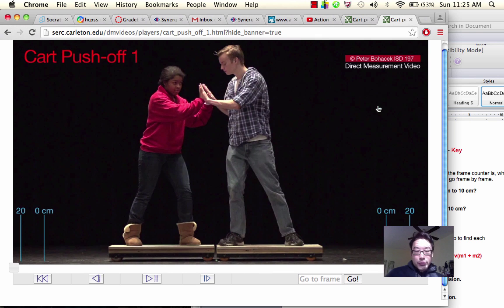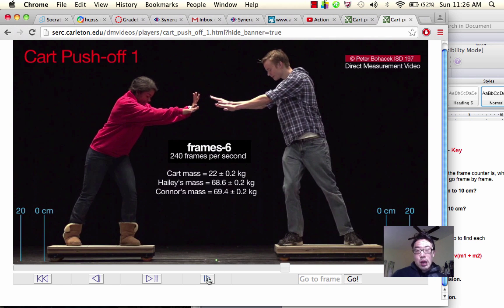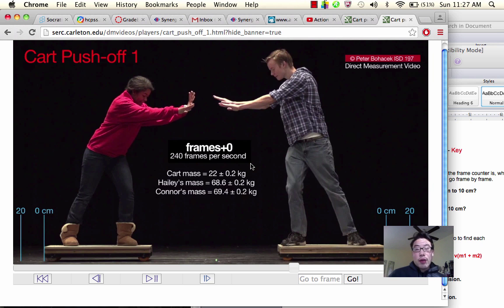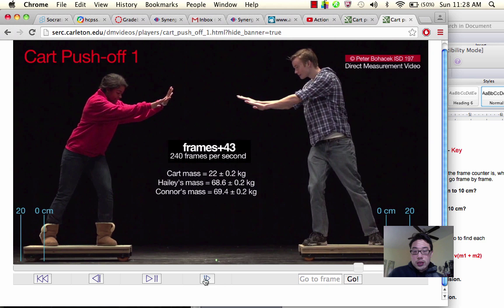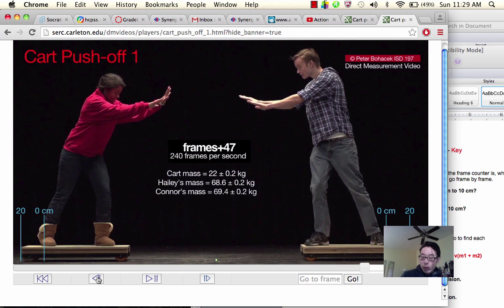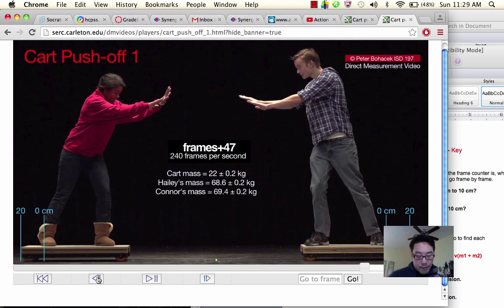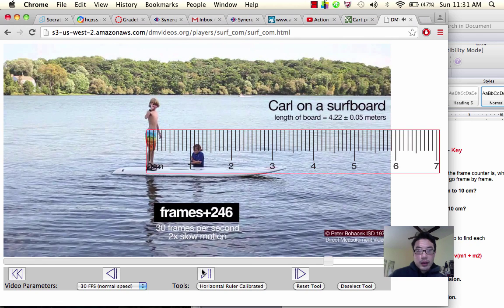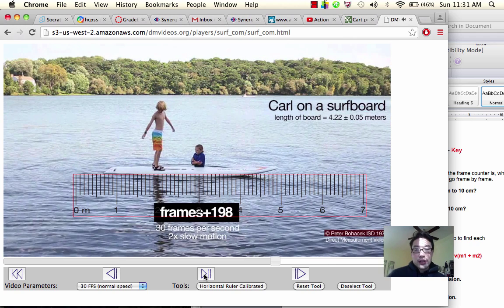Video Analysis Tutorial